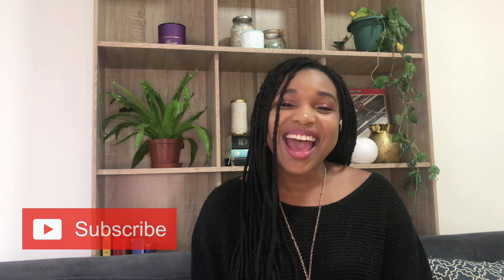What do actuaries do? | Actuarial analyst in the health sector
This is the first video in a series of videos that I am calling "Actuarial Careers". I am going to be having a lot of other people coming on to share with you what career paths they have pursed with an actuarial science degree.

I am going first and talking about my career so far an an actuarial analyst in the health sector!

I am also going to have an interview with a recruitment specialist for some advice on job hunting, interviews and navigating your career.